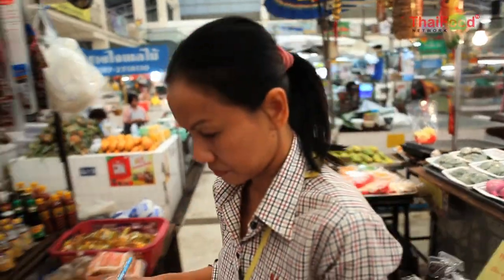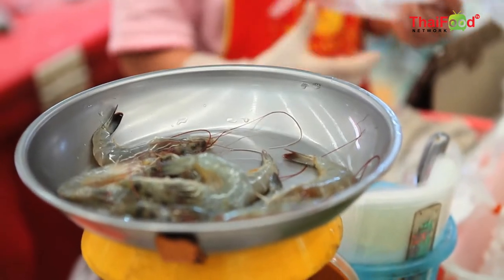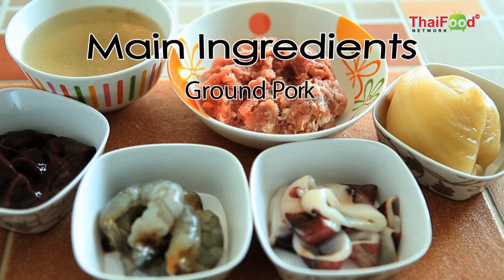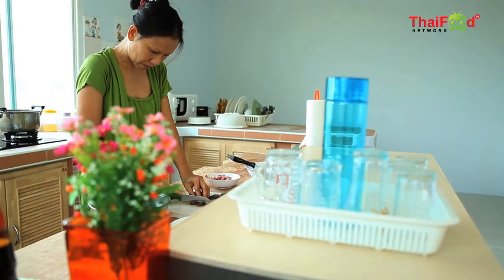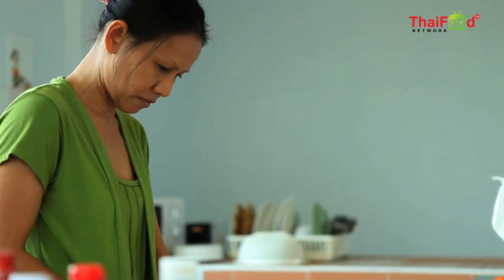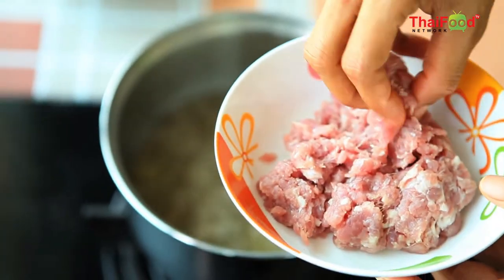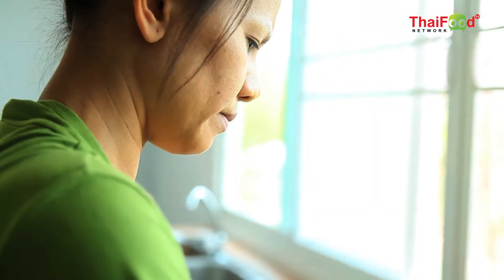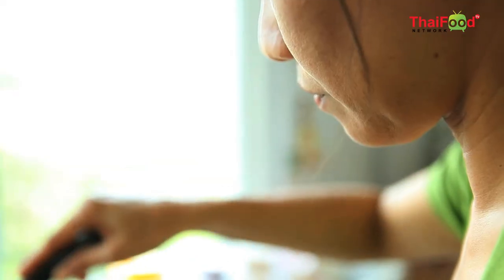Market Fresh EP22 Tom Jo